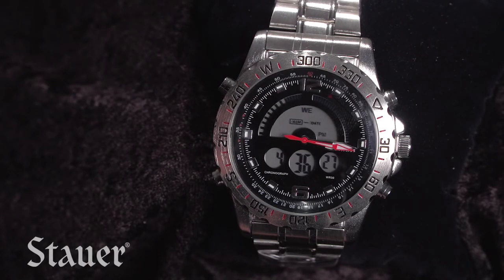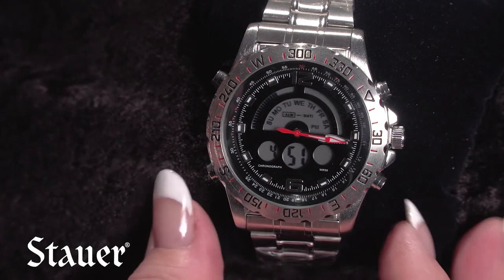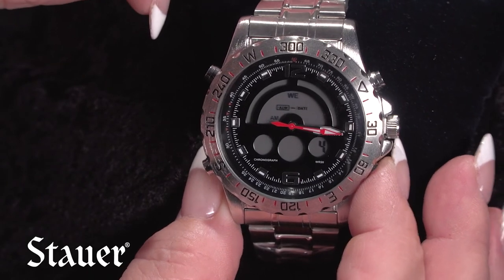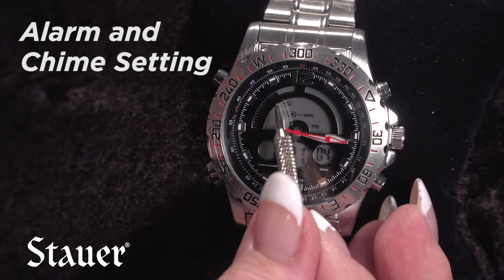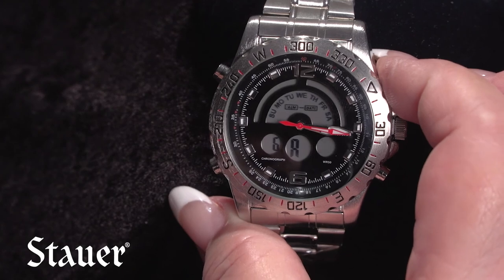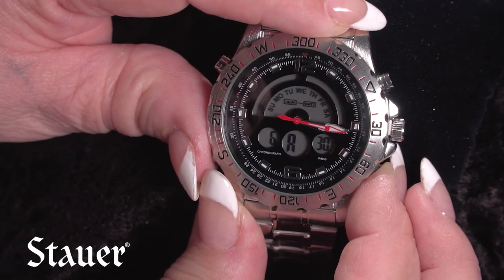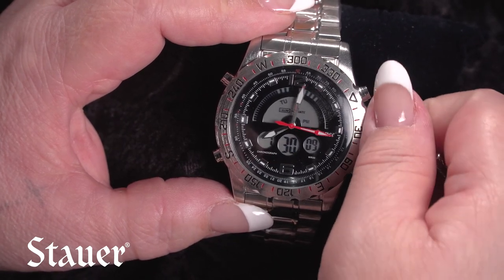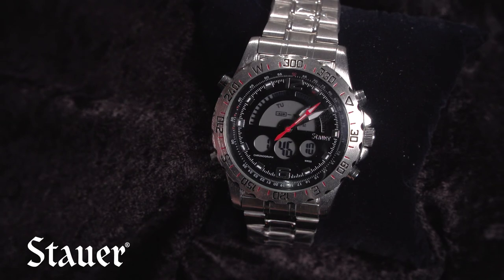Setting your Stauer Compendium Hybrid Watch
Video instructions on how to set your Stauer Compendium Hybrid Watch